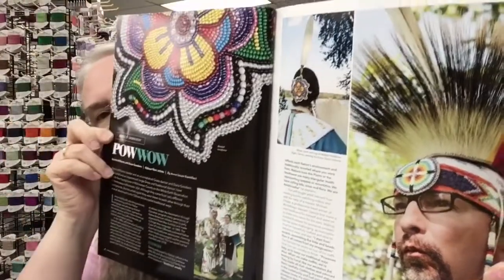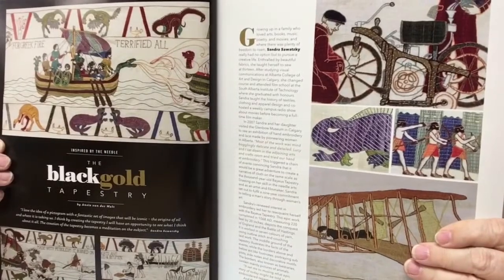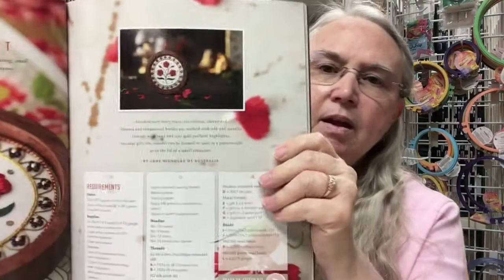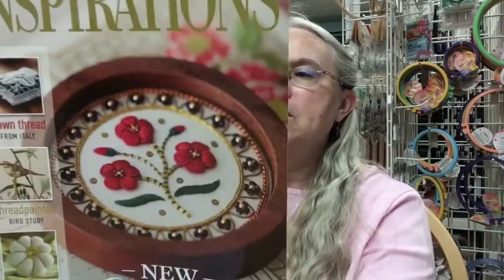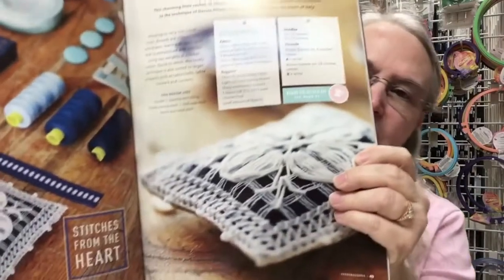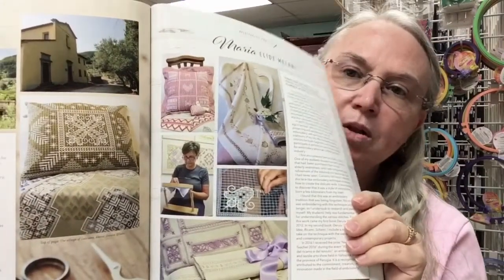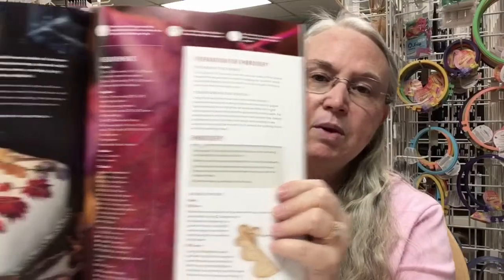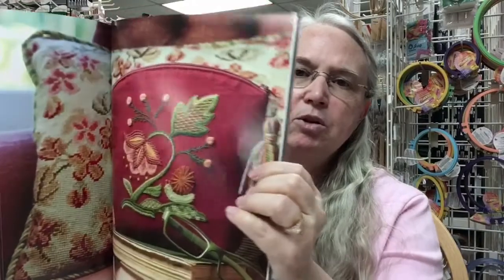FlossTube: NIAH - Inspirations Issue #97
Inspirations issue #97 has more great projects. Check out this preview of the new issue.

Apologies for the scratchy sound in places - moving a heavy magazine around the top of hollow box makes more noise than one would suspect!

This issue contains the following articles and designs:
* Ojibwe Fiber Arts
* a contemporary tapestry inspired by the Bayeux Tapestry
* stitched panels with the history of Quakers in Australia
* colorful Blackwork Hare
* profile of needle artist Maria Del Valle Olivera
* cover project - Cherry Delight by Jane Nicholas
* 3-D beaded daisy
* thread painted European Warbler
* Deruta Sfilato drawn thread project & history of the technique
* Sunflowers & Daisies blanket
* Autumn leaves cushion
* Jacobean inspired purse

You'll find Inspirations in our online catalog or give us a call